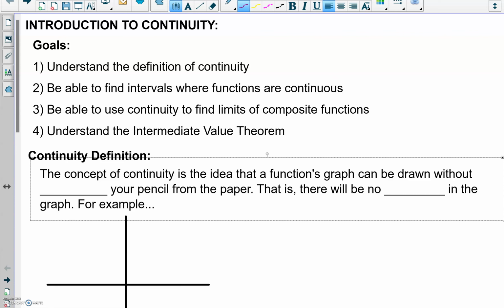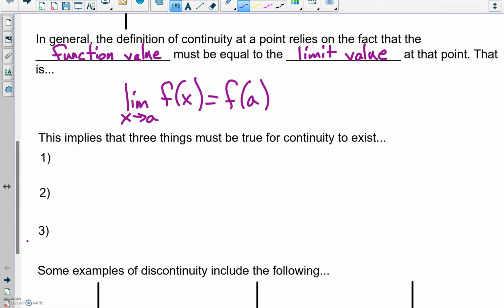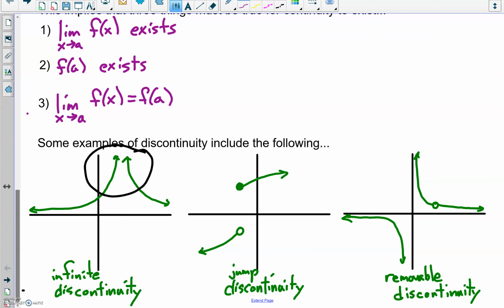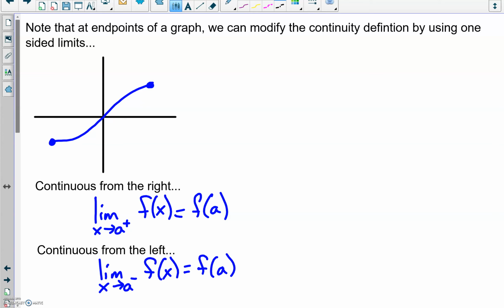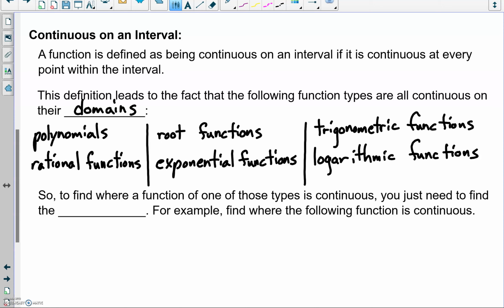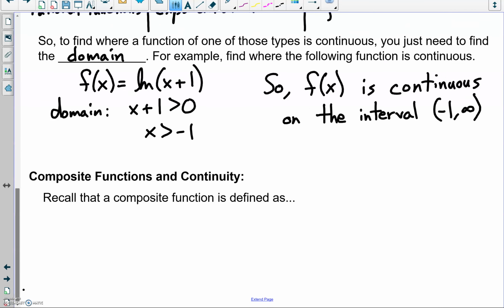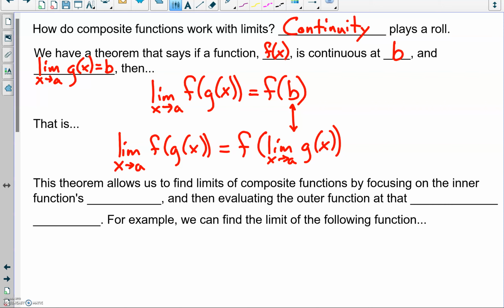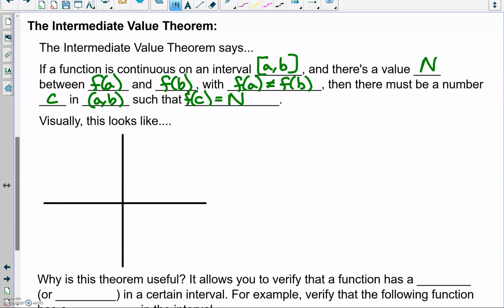Introduction to Continuity and the Intermediate Value Theorem part 1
In this video, I introduce the concepts of function continuity and the Intermediate Value Theorem.